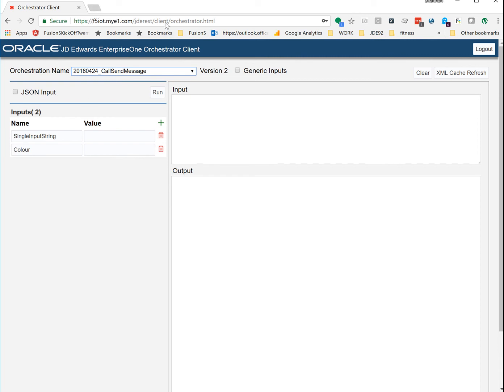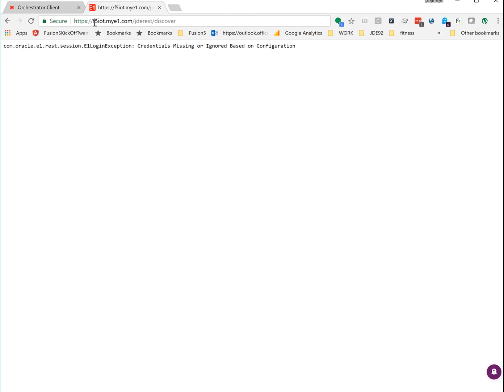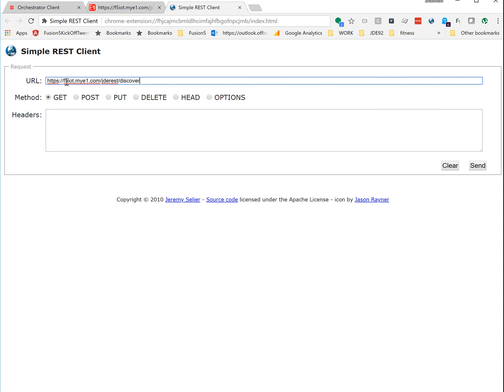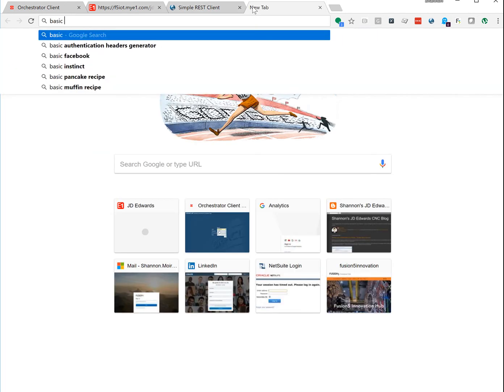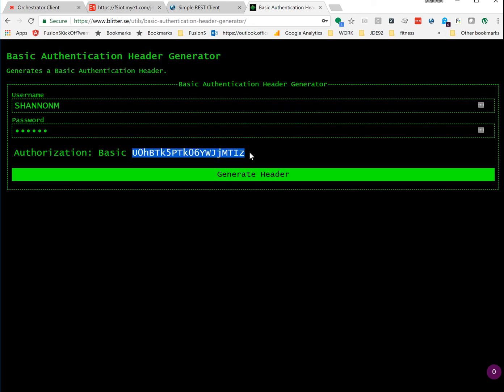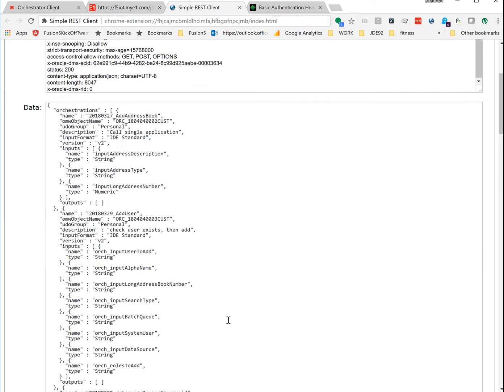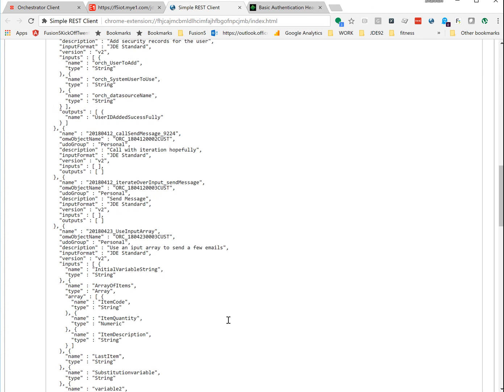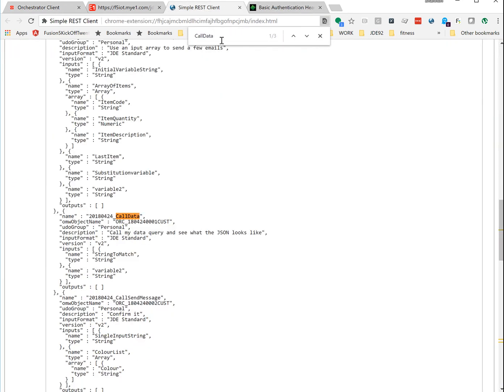9224ServiceDiscovery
less than 3 minutes to demonstrate using the new service discovery capabilities in JD Edwards tools release 9.2.2.4